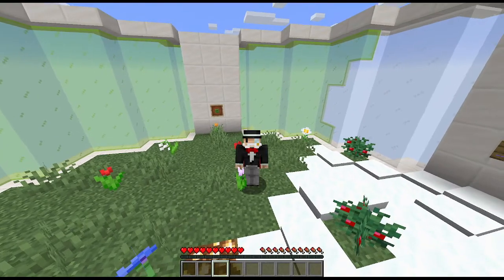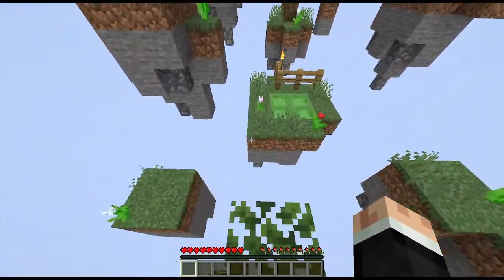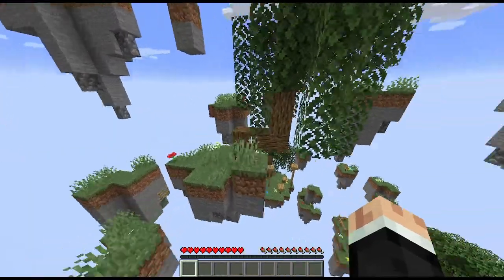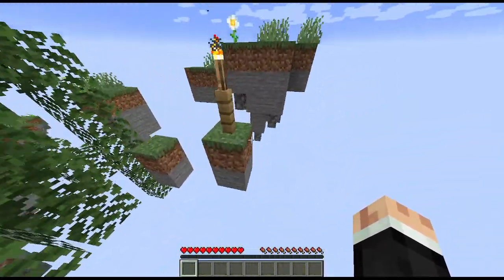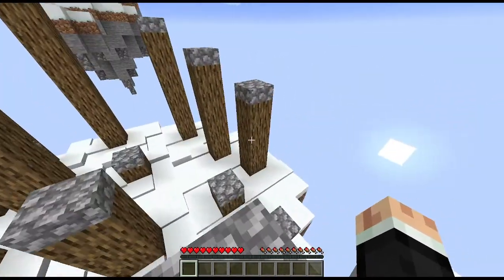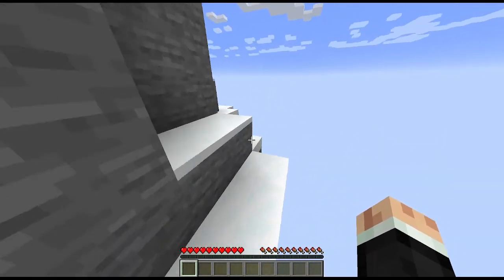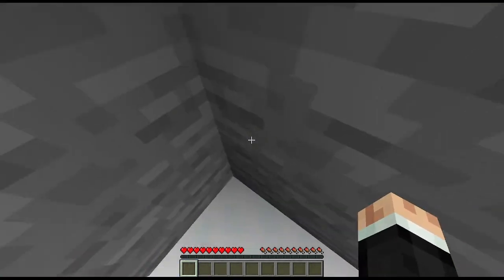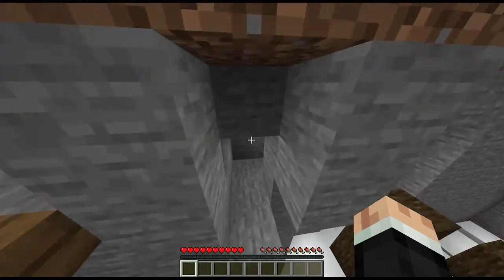Minecraft From Summer to Winter 2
Minecraft From Summer to Winter 2 is a parkour map where you go from summer to winter.

UrBoiBlazer: @UrBoiBlazer
MantaRay:  @MantaRay
Riptide Gaming: @RiptideGaming
Nightmare: @ItzANightmare

From summer to winter 2 (by Tommycreeper)
Welcome to FROM SUMMER TO WINTER 2. This map follows the same structure as the first one: in six levels you'll go from flowers, green leaves and rivers to snow, ice and rocky mountains.
This map is multiplayer. Just remember to enable command blocks if you play on a server.

Not Minecraft, But Water Rises or Minecraft, But Lava Rises, Minecraft 100 days, Dream Minecraft, pewdiepie, or any other but challenge like that. This is a Minecraft Parkour Video.